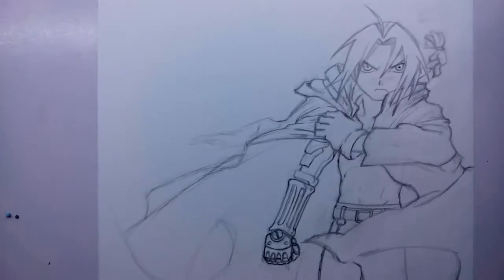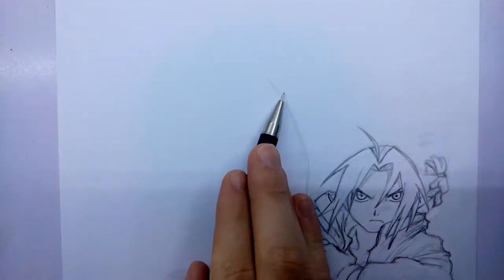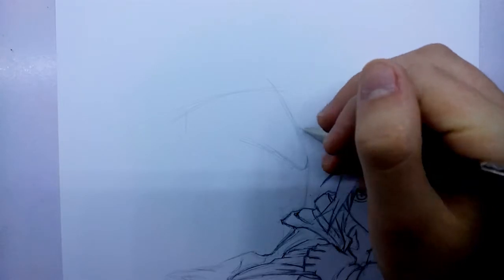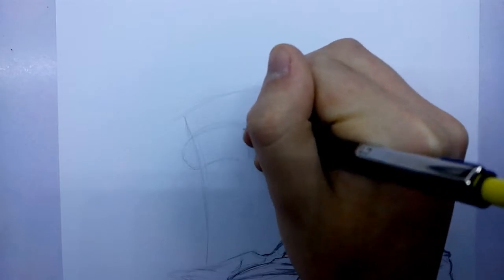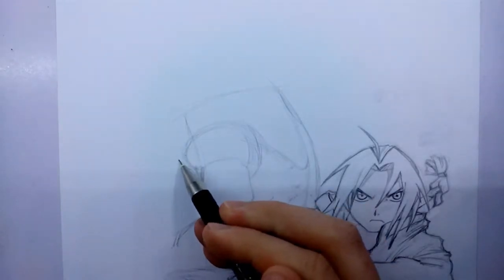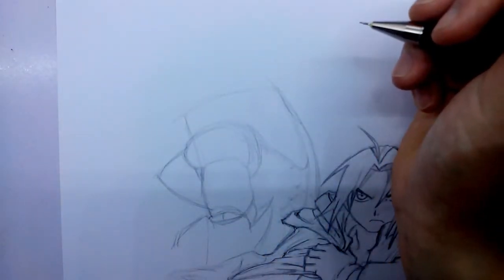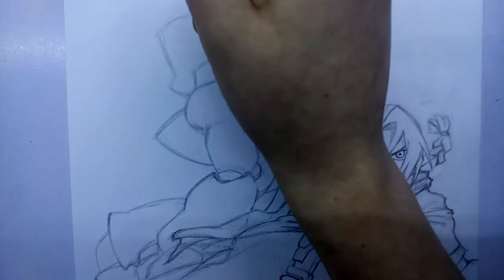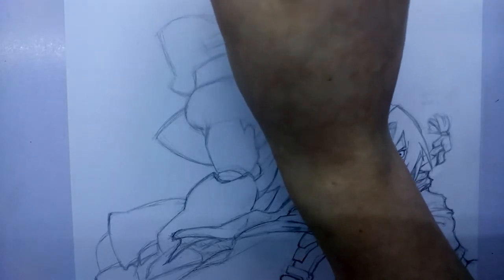How I Draw Alphonse Elric from 'Fullmetal Alchemist' (Tutorial - Part 2)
Even less of a tutorial with this one really. Lots of time lapse indeed. Still though if you can take ANYTHING at all from this video then my work here is done.